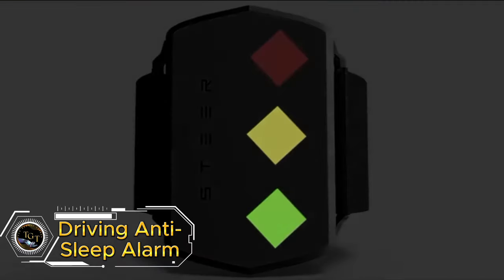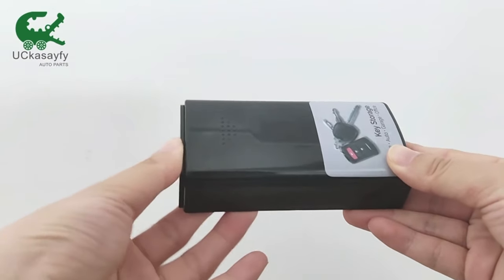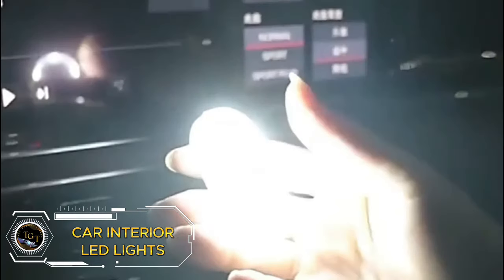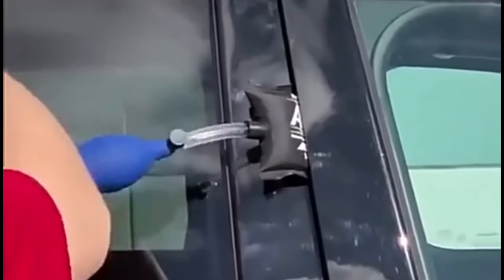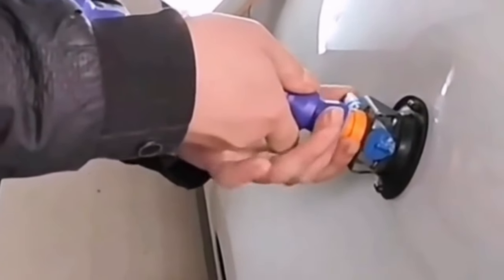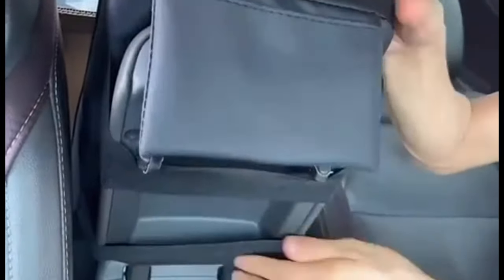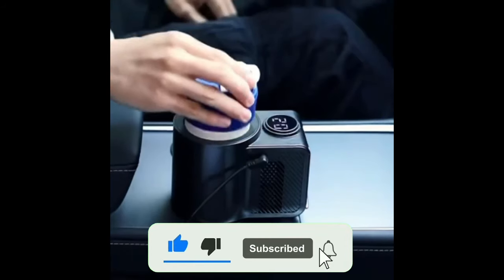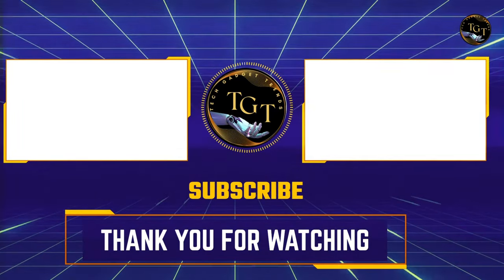15 must-have car gadgets in 2024 | Gadgets for Luxury Rides 🔥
Get ready to upgrade your driving experience with the 15 Must-Have Car Gadgets for 2024! From smart dash cams to convenient organizers, these gadgets will enhance your comfort, safety, and convenience on the road. Discover the latest in automotive technology and accessories that are revolutionizing the way we drive. Whether you're a tech enthusiast or simply looking to make your daily commute more enjoyable, these gadgets are sure to impress.
00:00 introduction
00:20 Driving Anti-Sleep Alarm $104
00:58 Car Rotary Knob Decor $17.99
01:26 Magnetic Key Box $9.89
02:00 Car Modified Trunk Spring $9.69
02:43 ANTOM Wireless Strobe Light $24.69
03:27 Car Interior Led Lights $21.99
04:04 Rosefray Seasonal Tire Totes $52.99
04:38 ZNTS Emergency Key Hook Tool $53.99
05:21 Shark Fin Warning Light not Antenna $22.98
05:58 Car Dent Repair Tool $15.99
06:36 Magne Tic Phone Car $9.90
07:12 Auto Center Console Armrest Pillow $24.99
07:55 suction cup bike rack $159.99
08:50 Cup Holder 2-in-1 $39.99
09:44 Headliner Repair Kit $8.99

From must-have accessories to the best tech innovations, these gadgets are designed to enhance your driving experience. Whether you're looking for the coolest car gadgets, the best car accessories, or simply the top car gadgets on Amazon, this list has something for everyone. Don't miss out on these amazing car gadgets that are worth buying in 2023 and 2024! Watch our review to find out more."